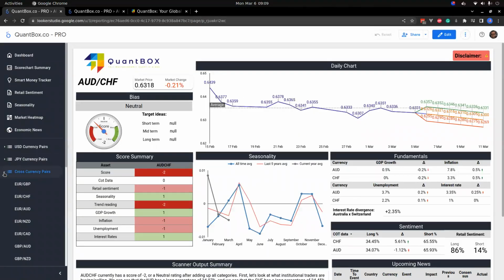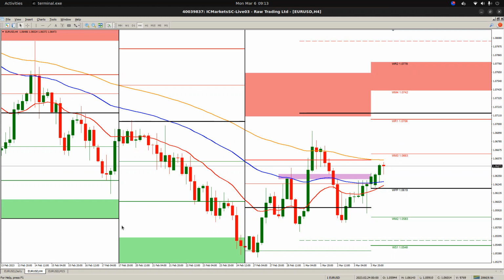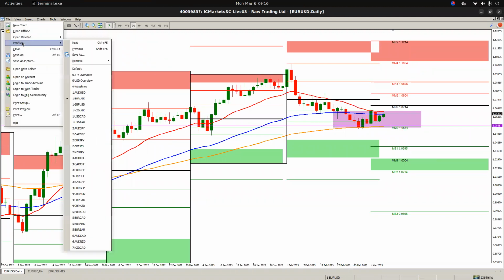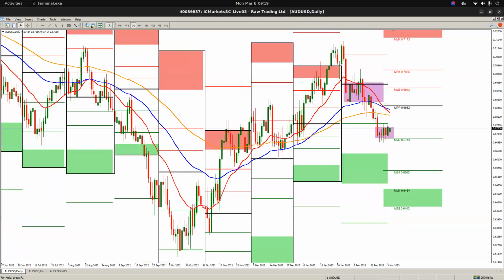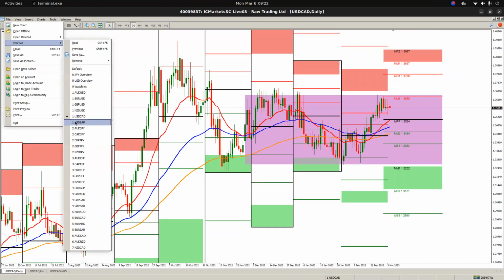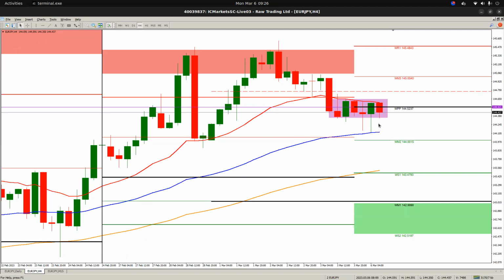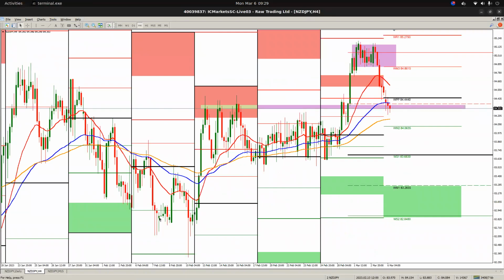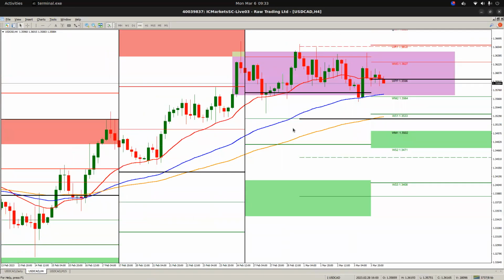QuantBox Daily London brief Monday March 6 2023